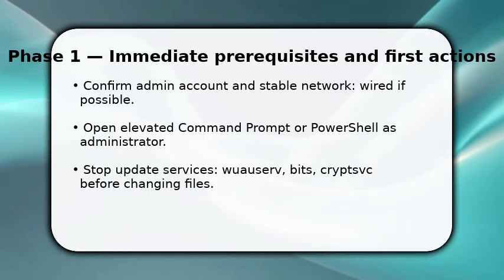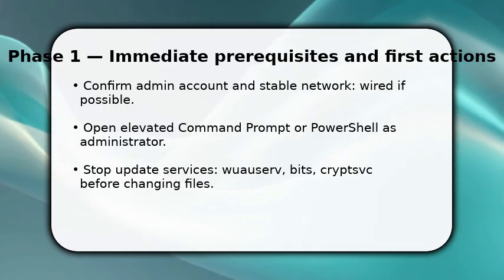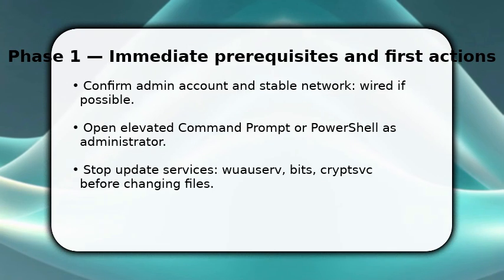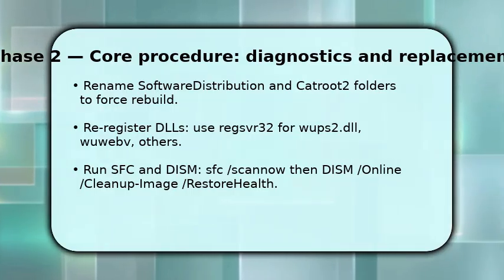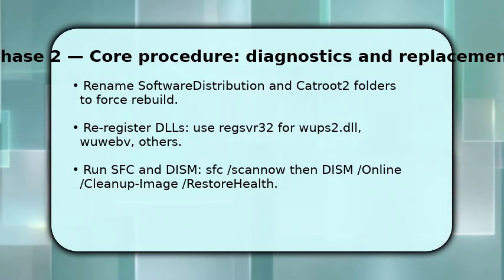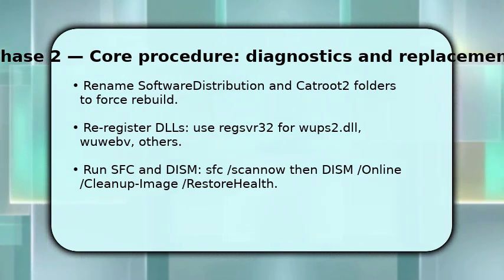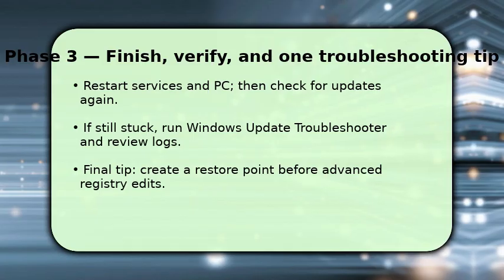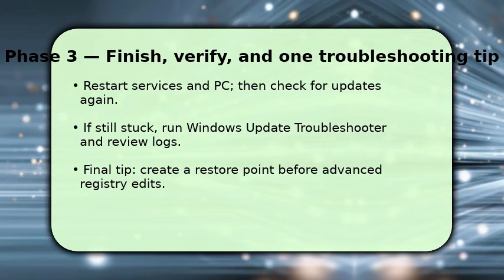How to Fix No Updates Available (only Way)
How to Fix No Updates Available (only Way) | 🔒 Surfshark VPN Deal — Stay private and secure. $1.99/mo + 3 Months Free ▸

Discover expert solutions to the frustrating 'No Updates Available' issue on your device. This video guides you through troubleshooting steps, including checking for system compatibility and resetting network settings.

fix no updates available, update error resolution, troubleshoot update issues, system incompatibility check, reset network settings